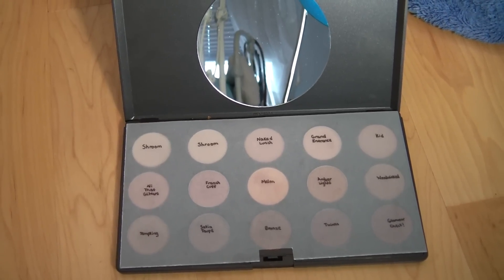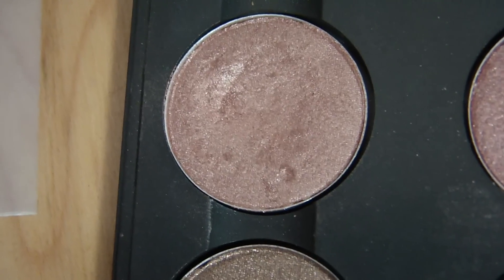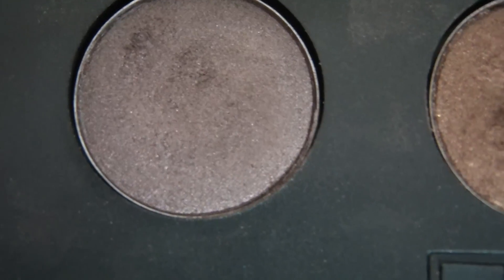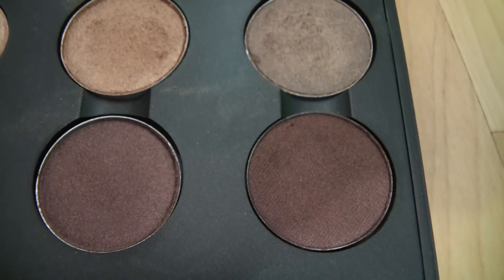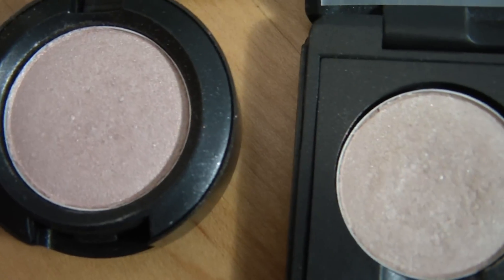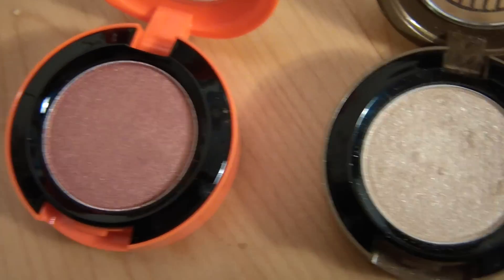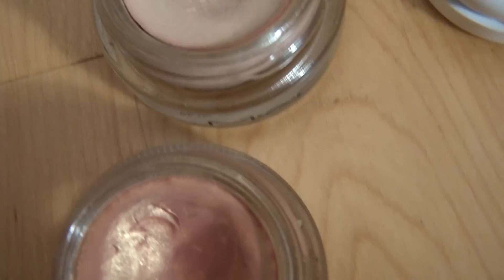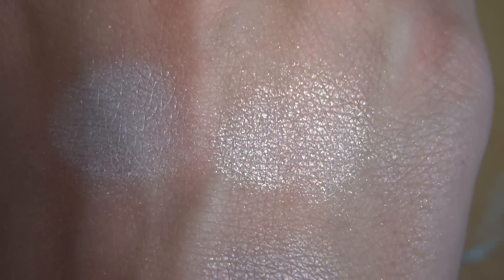Mac Eyeshadow Collection and Swatches part II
*Let me know if there are any shadows that you think that I should buy and if there are any other collection videos that you want
   I forgot to include my Hello Kitty Palette in "Lucky Tom"

Note: The purpose of this video is to show swatches and share my opinions on my MAC eyeshadows as well as to show how I organize them. It is not to brag.

Palette 3: Neutrals palette
Shroom, Shroom, Naked Lunch, Grand Entrance, Kid
All That Glitters, French Cuff, Melon, Amber Lights, Woodwinked
Tempting, Satin Taupe, Bronze, Twinks, Glamour Check!

Single shadows:
Phloof! (Emanuel Ungaro packaging) , Humid (To the Beach packaging), Bough Grey (Liberty of London packaging), Expensive Pink (Neo-sci Fci packaging) Soft Force (Style Warriors packaging)

Paint Pots
Bare Study, Rubenesque

Loose Pigment in Vanilla